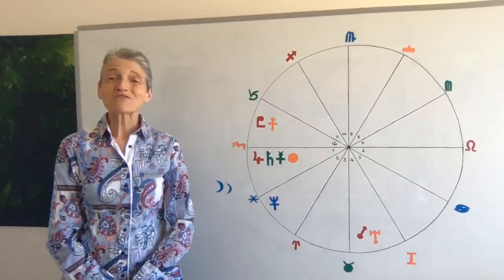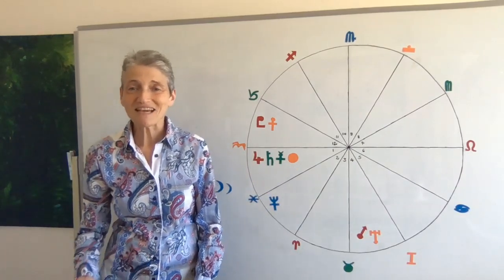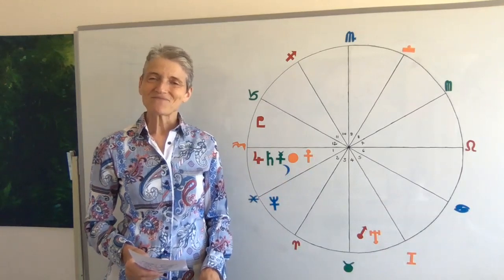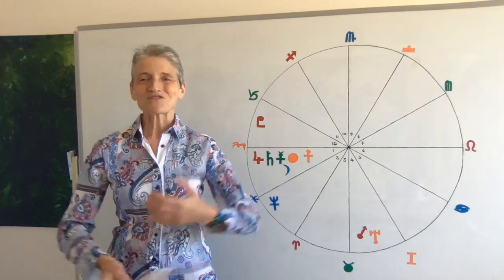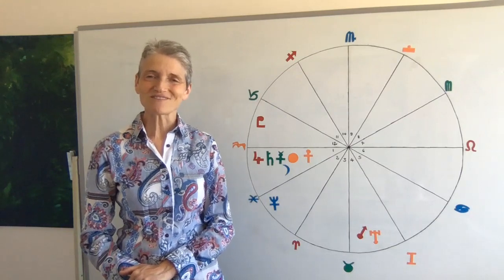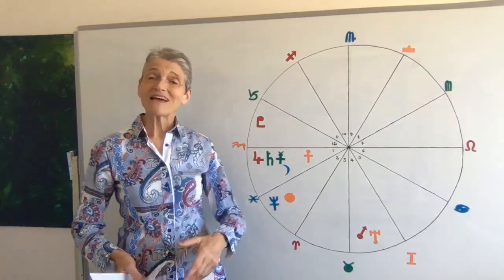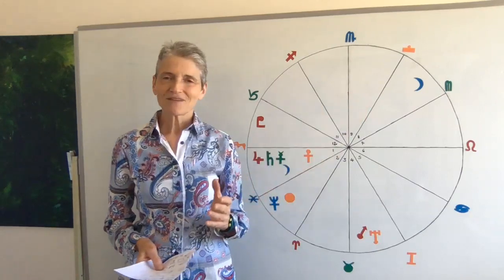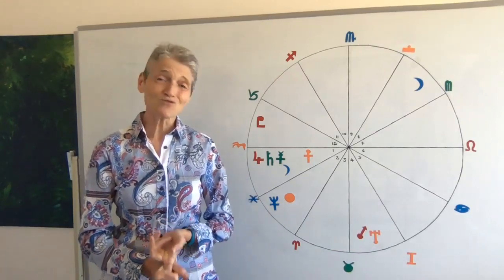Aquarius February 2021 Astrology Horoscope Forecast - HAPPY BIRTHDAY!!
Welcome Aquarians to your February 2021 astrology horoscope forecast! ✨

These monthly forecasts are based on Western astrology and a solar chart which puts the sun in the first house. My suggestion is you watch your Ascendant first, then your Sun sign, and then your Moon sign, and take the parts from each that resonate the most with you!

Thank you very much to everyone who supports Bracha's channel! 😊 If you'd like to contribute to help Bracha continue to share free videos, please consider the following options:

If you would like to deepen your astrology knowledge, Bracha has books and videos available to buy:

Enjoy the video! Aquarius February 2021 astrology horoscope forecast!